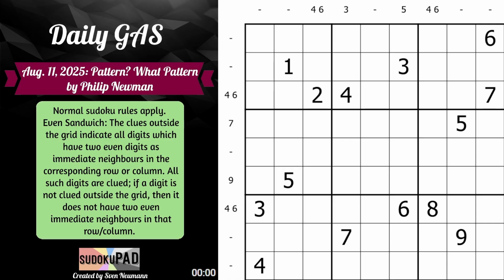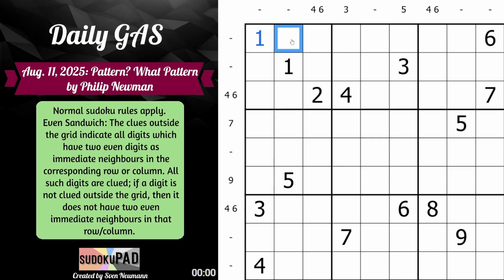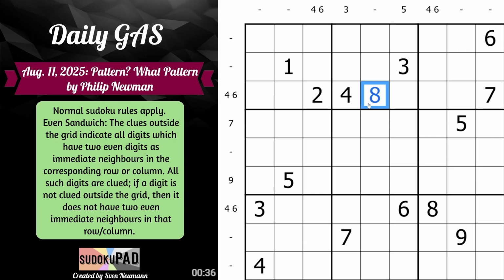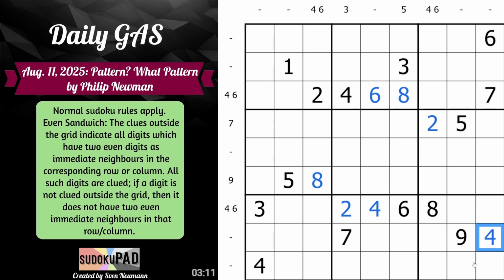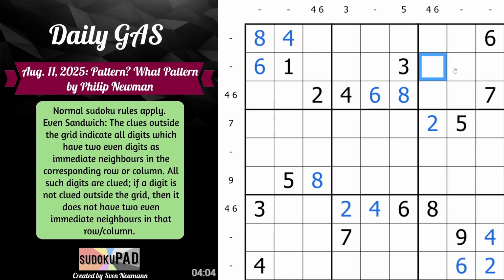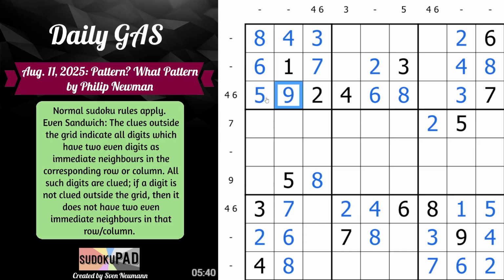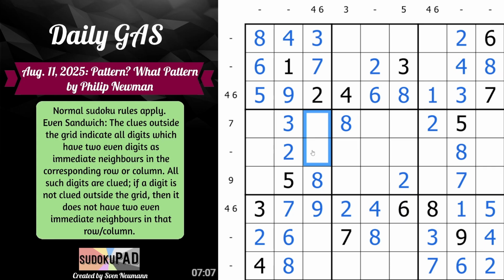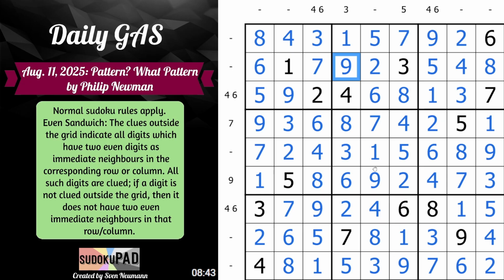Daily Sudoku - 11 August 2025